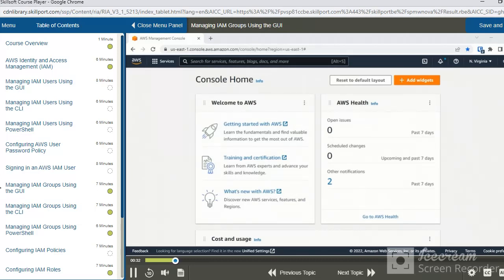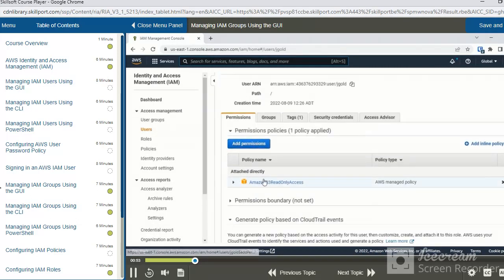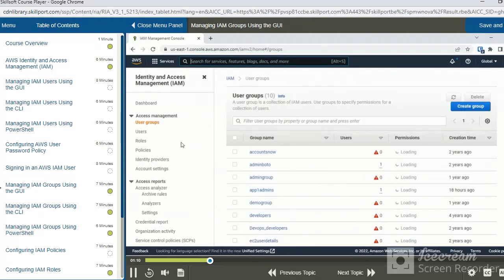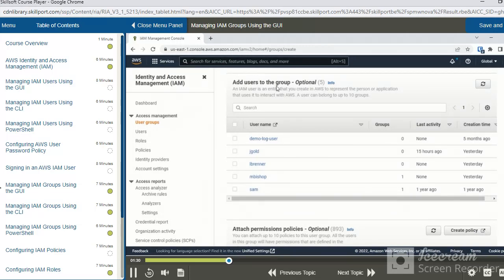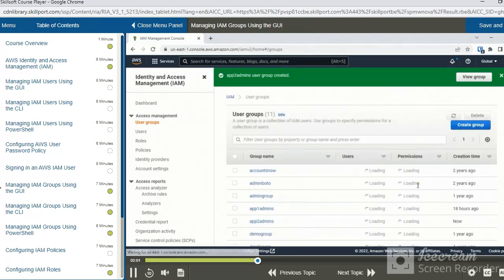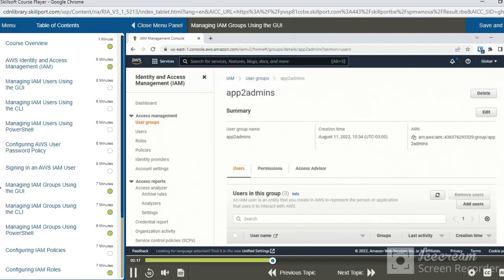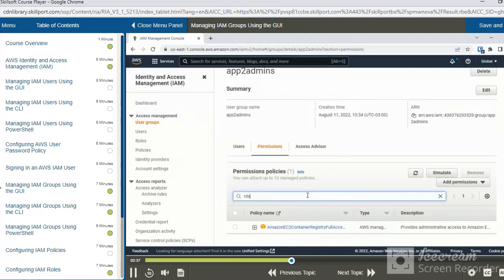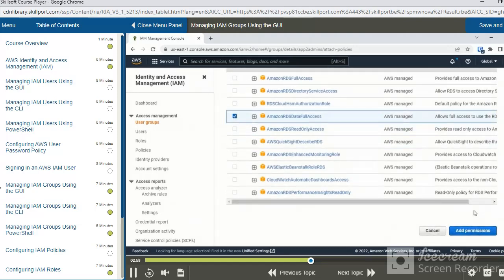AWS Certified Solutions Architect – Associate 2022 SAA-C03 Training: Gids naar Cloud Architectuur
Verdiep uw kennis in cloudarchitectuur met onze AWS Certified Solutions Architect – Associate 2022 (SAA-C03) e-learning cursus. Begin uw reis naar AWS architectuur expertise

Stap in de wereld van cloudarchitectuur met onze AWS Certified Solutions Architect – Associate 2022 (SAA-C03) cursus. Deze training is perfect voor degenen die hun vaardigheden willen ontwikkelen in het ontwerpen van schaalbare, betrouwbare en kostenefficiënte systemen op AWS.

Cursus Hoogtepunten:

Uitgebreide modules over AWS architectuurprincipes, cloudoplossingen, en AWS diensten.
Toegang tot gedetailleerde AWS Solutions Architect studiematerialen en oefenexamens.
Begeleiding van ervaren cloudarchitecten.
Bereid u voor op de AWS Certified Solutions Architect – Associate 2022 (SAA-C03) certificering en word een erkende expert in AWS cloudoplossingen.